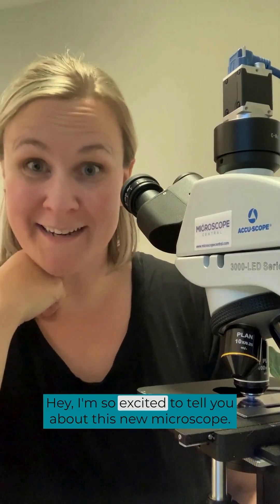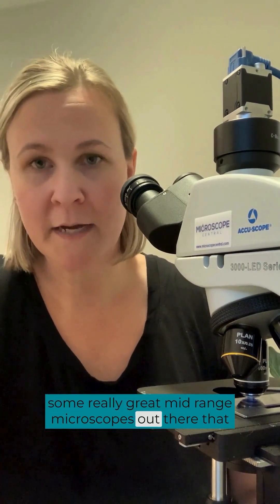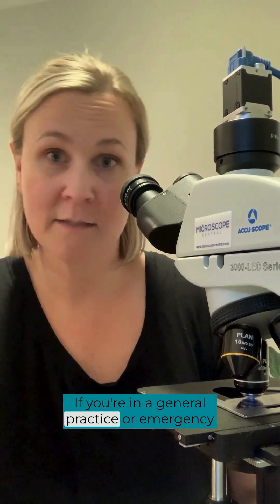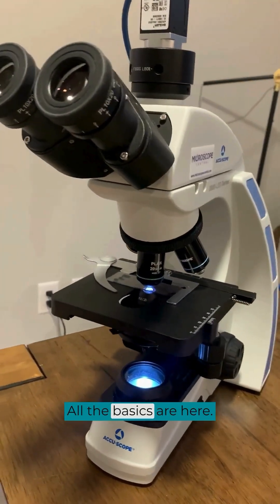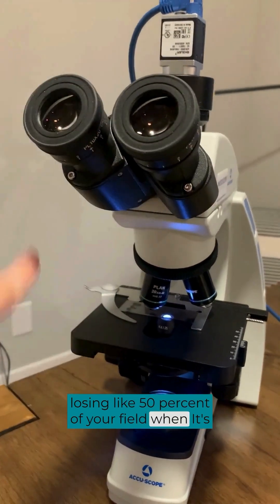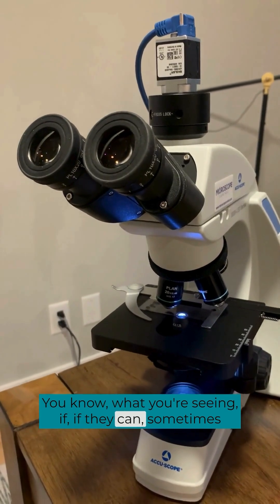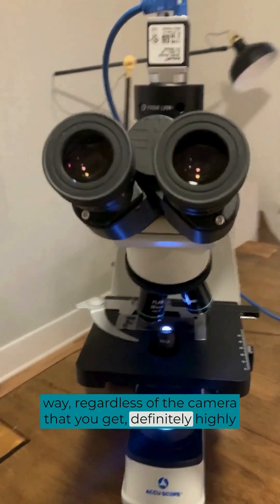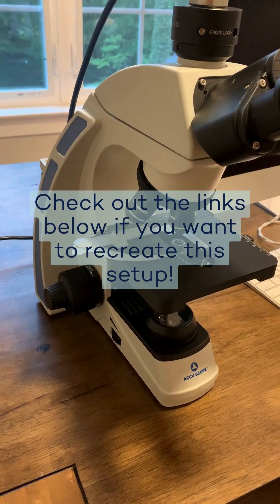What Microscope Should I Buy? My 2024 Recommendation!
This is one of the top questions I get - what microscope should I buy for my practice?

I've tried out lots of different scopes, and there are a number of great options.

But I recently had the chance to test drive one from Microscope Central that I love - and it's in an affordable price range!

Want to know more about it? Watch here!